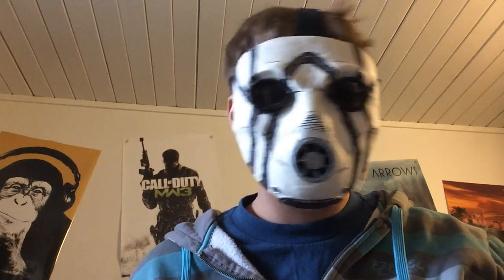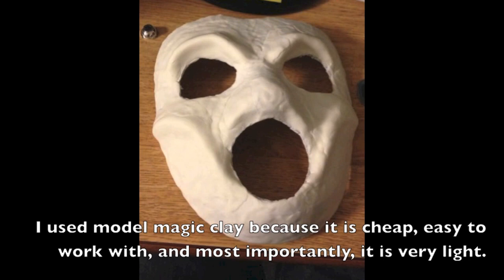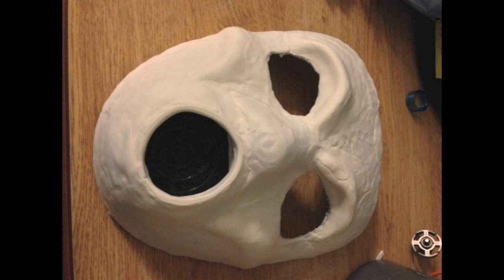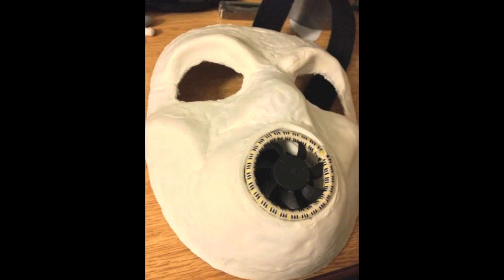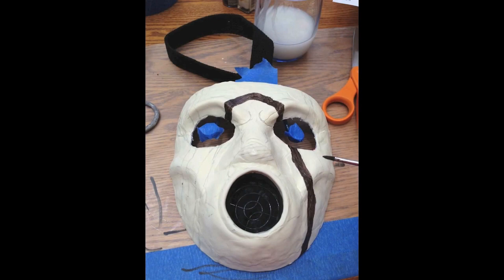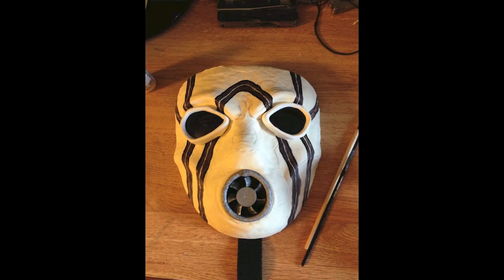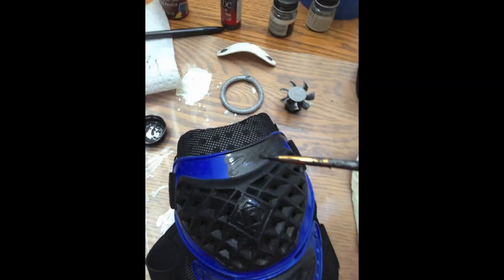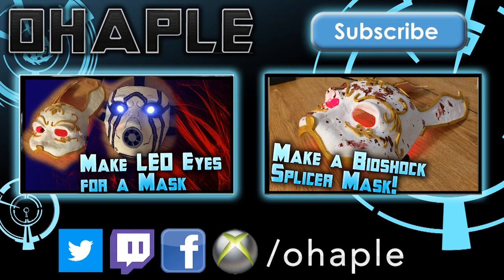How to Make a Borderlands Psycho Mask! Cheap Halloween Costume: Borderlands Bandit Psycho Tutorial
In this video I teach you how to make a Borderlands bandit psycho mask with LED eyes in a weekend. This mask costs $10-20 and can be made in a weekend. It makes a great cheap gaming halloween costume, as well as a great comic-con costume.

Here is the parts list for easy reference.
Acylic Paints (any will do)
A paper mask, like this.
A 40mm computer fan, like this (can be found in old junk electronics).
Model Magic Air Dry Clay, white.
Black cloth/mesh
Sunglass Lenses
A rotary tool
Paintbrushes
A headstrap

Click here for my website!